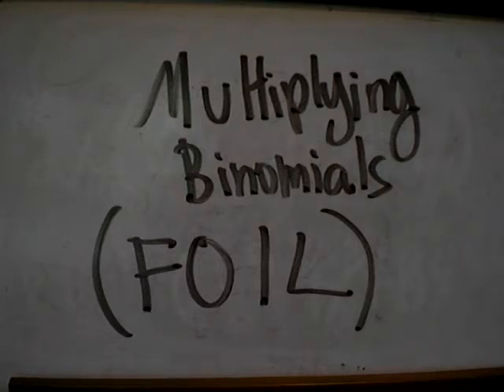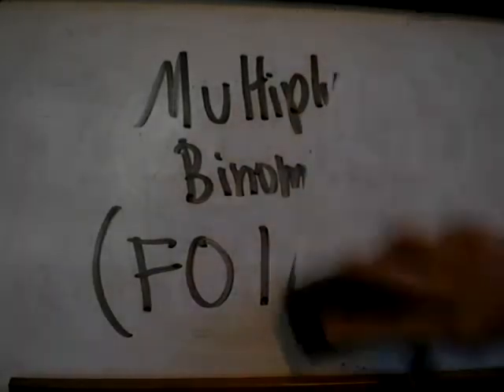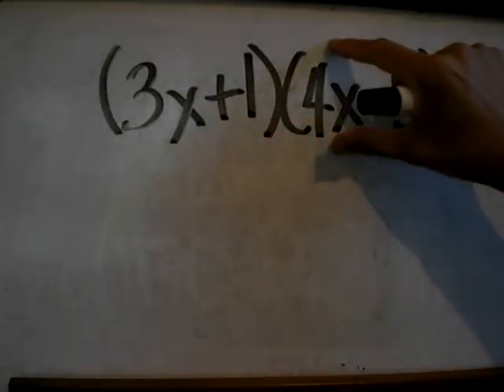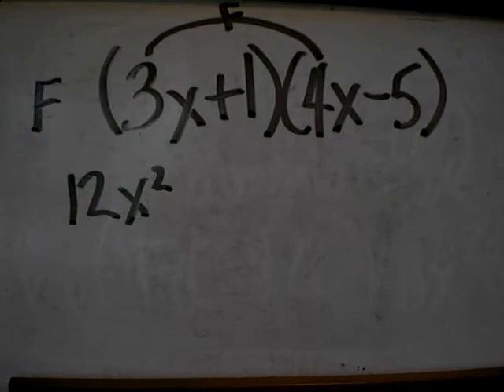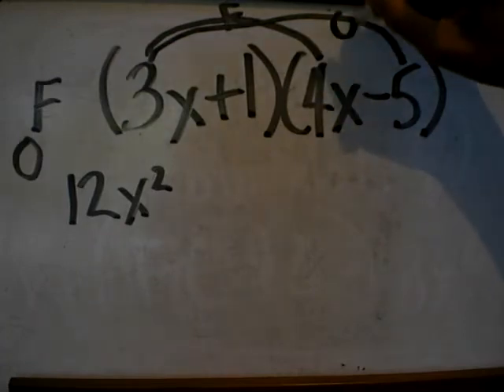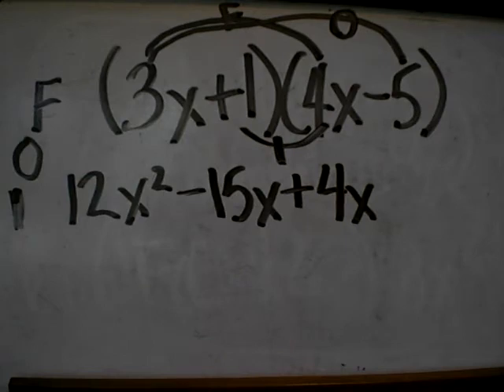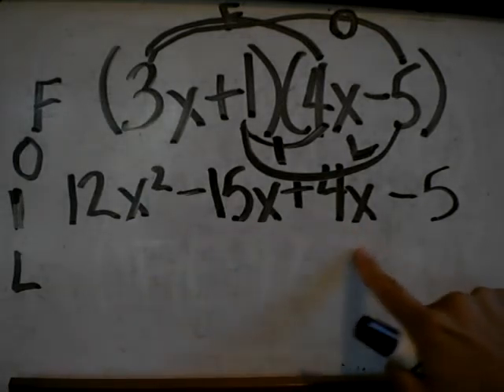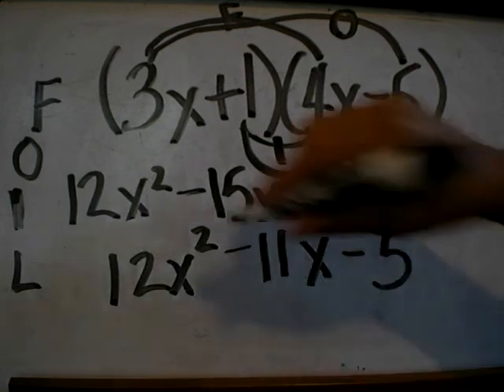5 4 Multiplying Binomials